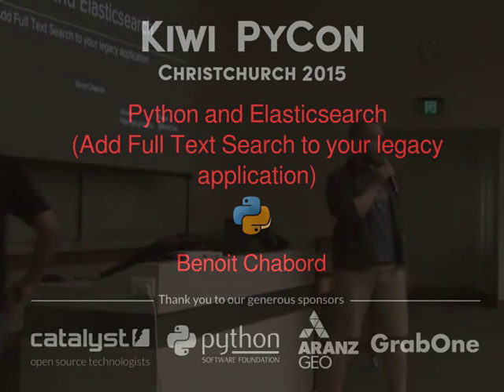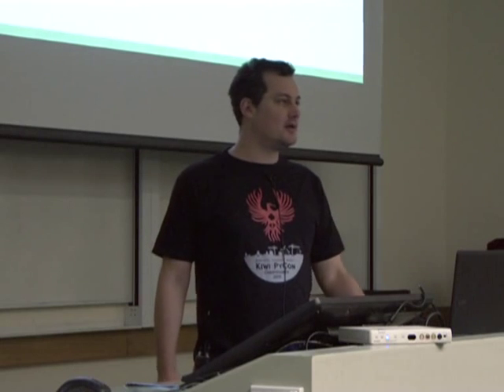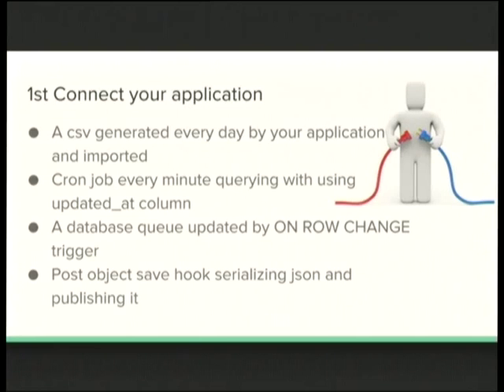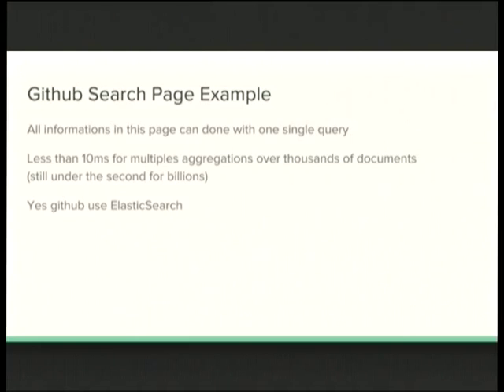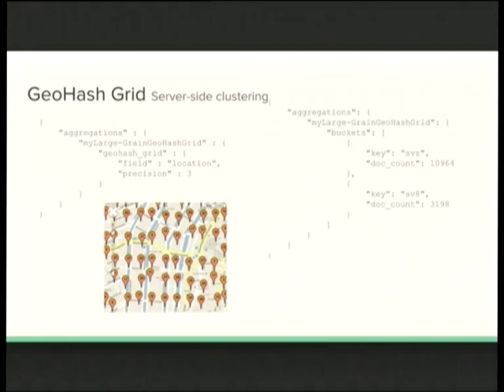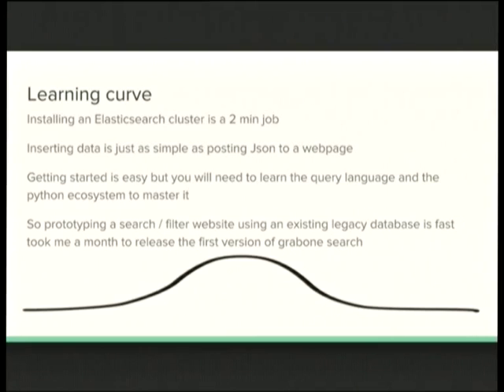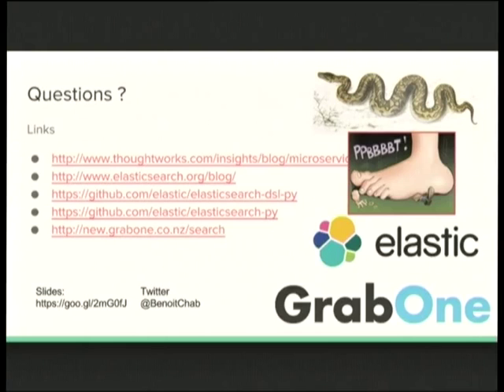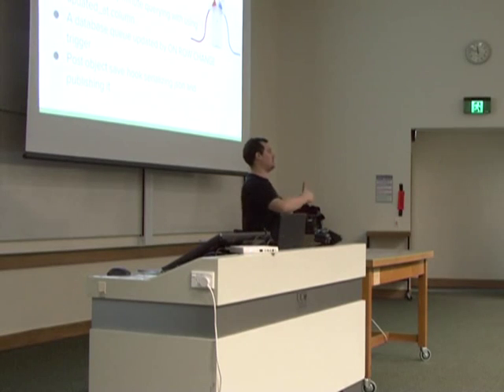Python and Elasticsearch (Add Full Text Search to your legacy application)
Benoit Chabord
At GrabOne we started to use Elasticsearch a year ago and integrate it with Django. The transition was pretty smooth.

## What Is Elasticsearch ?
* Based on Apache Lucene index system
* Dristibuted, scalable and highly available
* Real time search and analytics capabilities
* RESTful API

## Integration With Python
* Because it is RESTful can be integrated with urllib

## GrabOne use case
* Started by redoing the search page
* Rebuilding the entire frontend using Elasticsearch as datasource for a Django website